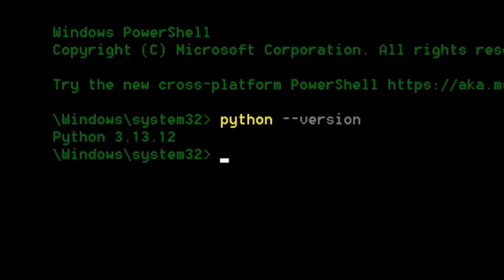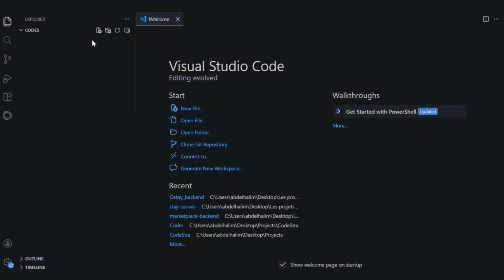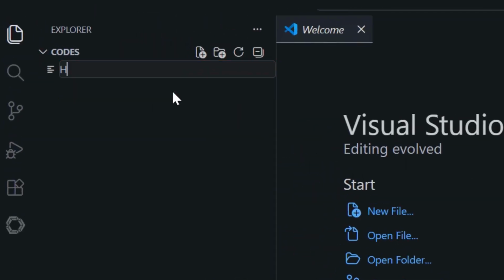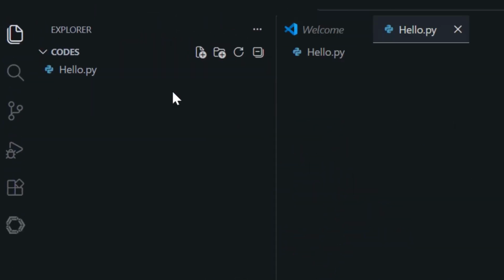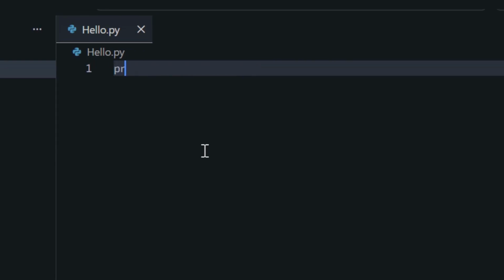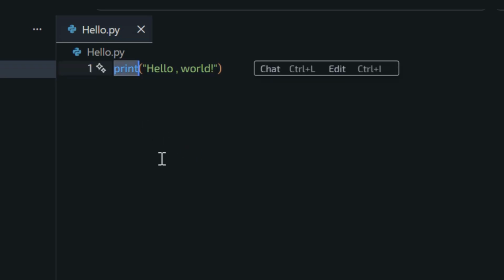Your First Python Program Explained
Every programmer in the world starts with this simple program.
And today, you're going to write it too.
In this video, you will learn how to create and run your first Python file using a simple and clear example.

We will explain:
• How to create a Python file
• What "print" means in Python
• How Python runs your code
• How to display your first output

This is part of the Python Courses series designed to take you from zero to advanced.

If you are new to programming, this is the perfect place to start.

Next video: Python Variables Explained